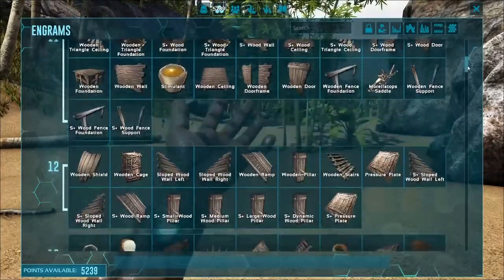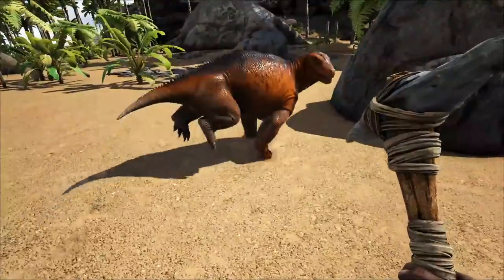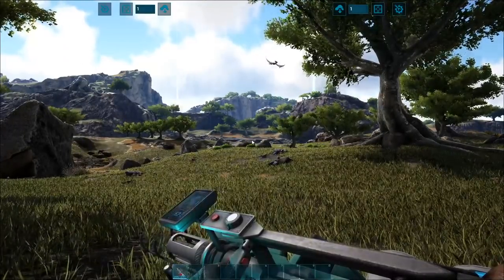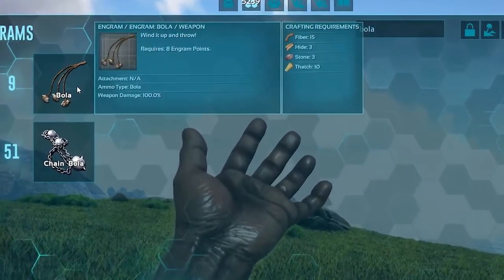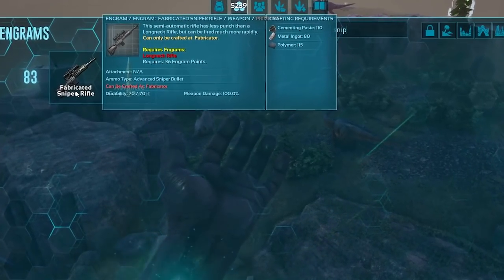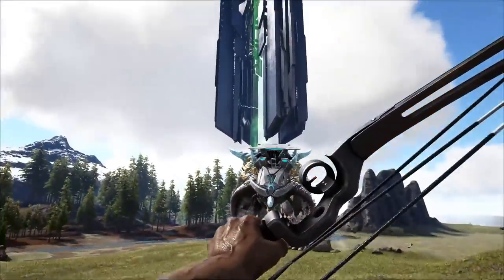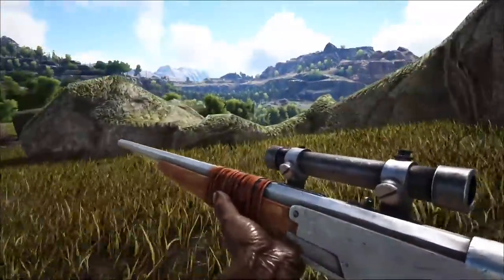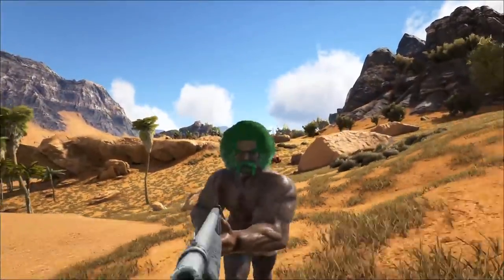Top 10 Weapons in ARK Survival Evolved (Community Voted)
Top 10 weapons/tools voted by you in ARK Survival Evolved. Offering my tips and overview of every weapon. Great for beginners!

1 TB (SSD)
500GB Rocket SSD
Hard Drive